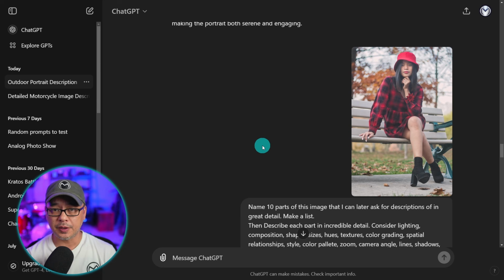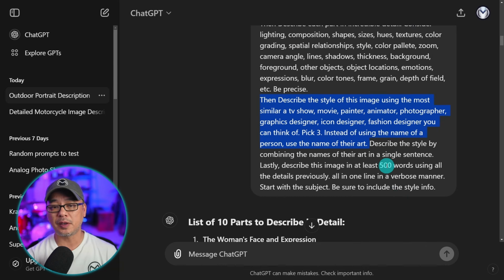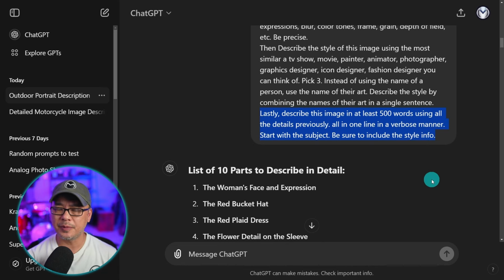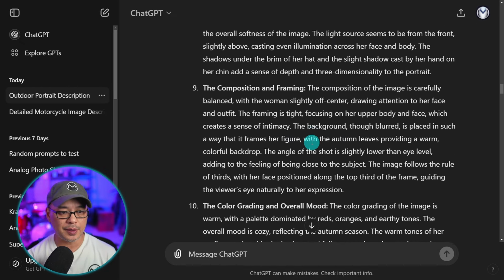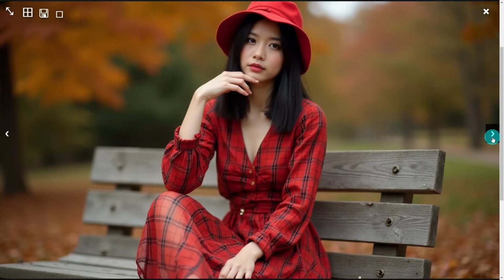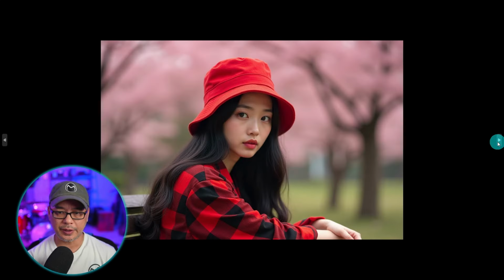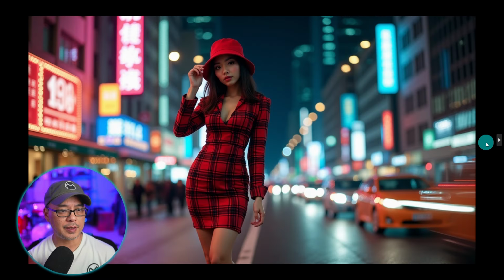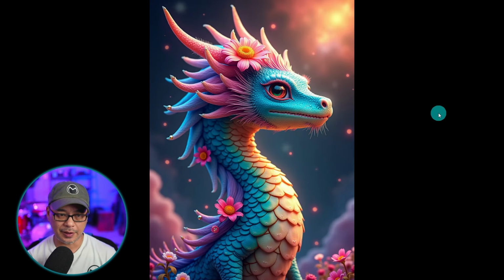Flux Style Transfer in 5 Minutes NO ControlNet Required!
Flux Style Transfer in 5 Minutes NO ControlNet Required! Unfortunately as of today there is still no support for Controlnet  for Flux on Forge however this simple hack using LLM's like ChatGPT, Claude etc can mimic style transfer like IP-Adapter. Flux's model benefits from verbose prompts so why not take advantage of it?

You can use these example prompts for LLM's to get started, also some prompts to use in Forge from the video

⏲Time Stamps
0:00 Using LLM's to mimic style transfer
2:31 Examples of the style transfer